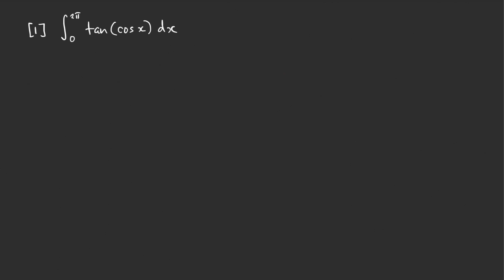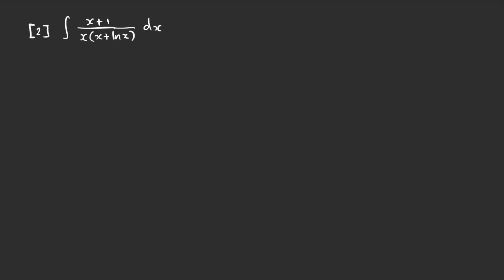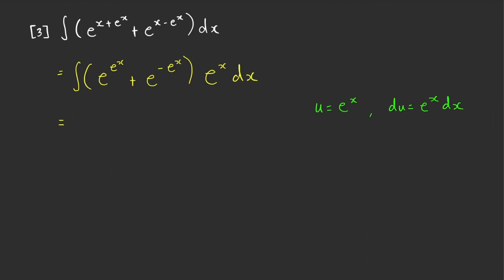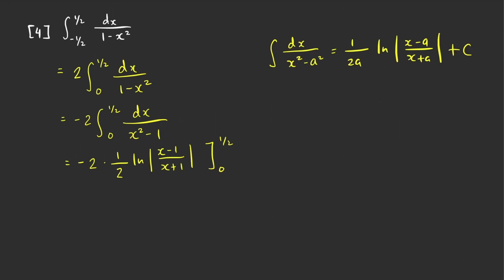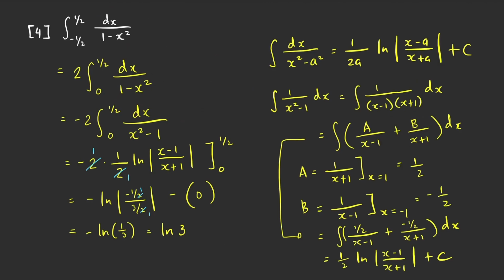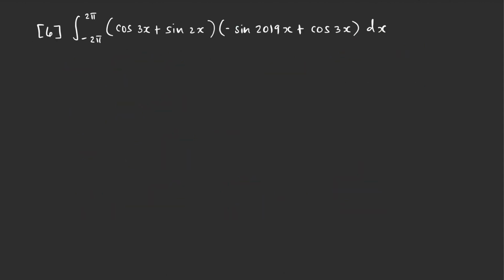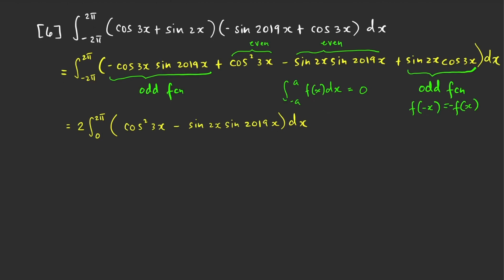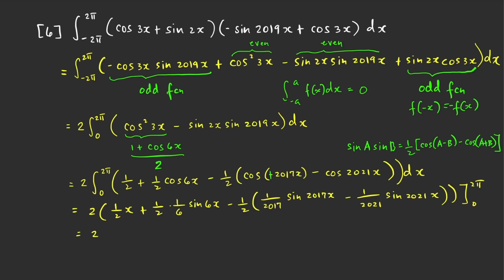MIT Integration Bee 2019 | Qualifying Exam Solutions | Problems 1-6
We show in this video some tips and tricks to evaluate the first 6 integrals in the MIT Integration Bee qualifying exam in January 2019.